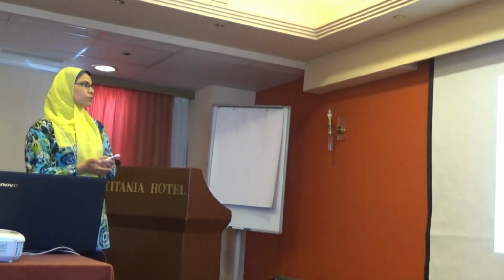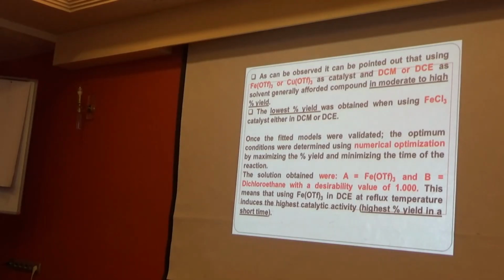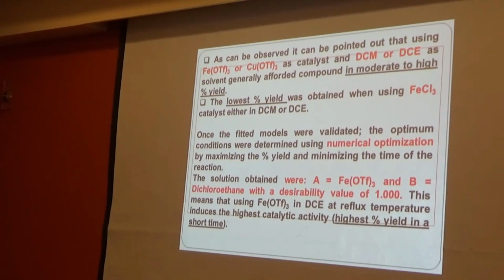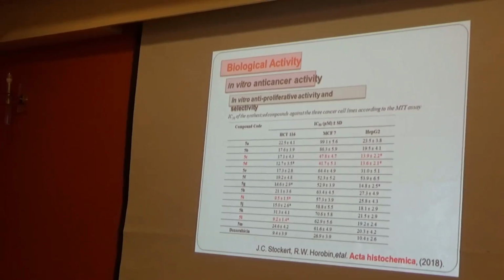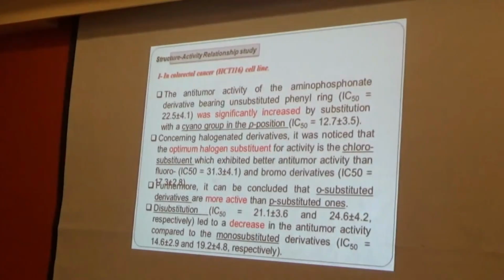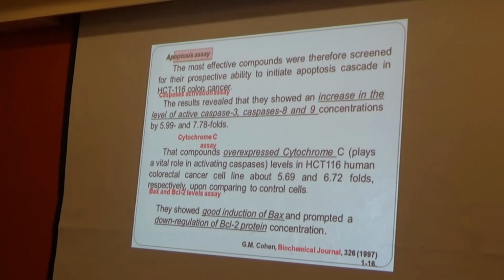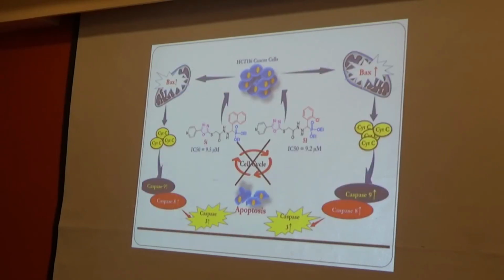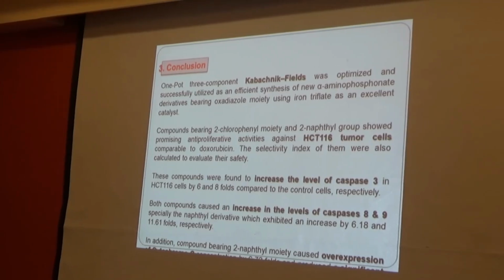One Pot three component Kabachink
Athens Conference 2019